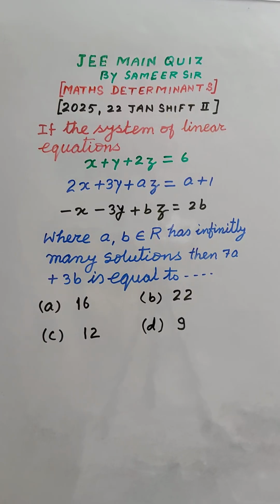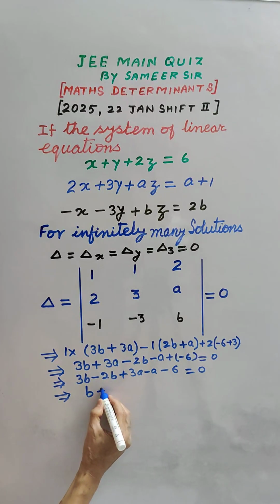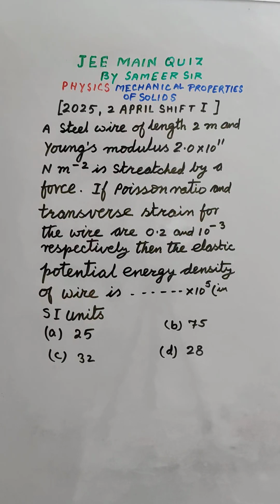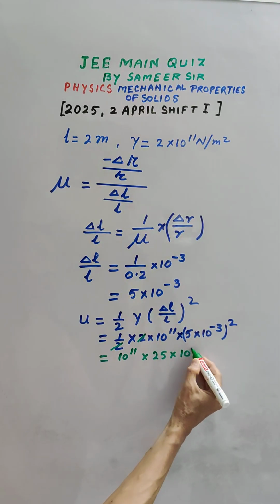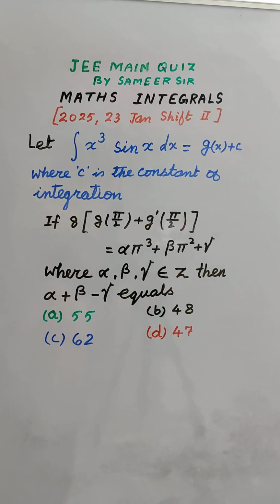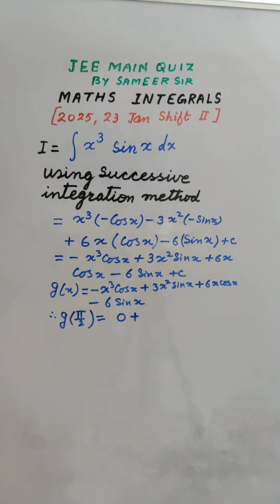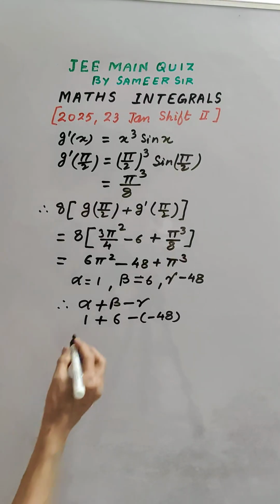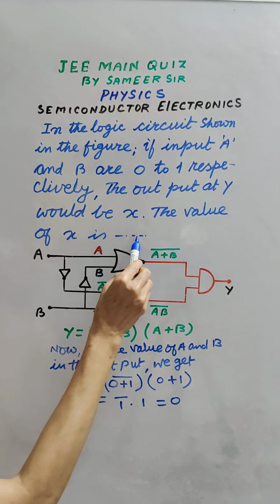JEE Main Quiz 2026 🔥 | Maths + Physics + Chemistry MCQs | Test Your Preparation 💯%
Ready to test your JEE Main preparation? 🚀
In this video, we bring you a power-packed quiz covering Maths, Physics, and Chemistry—just like the real exam!
📚 What you’ll get:
Important MCQs from all three subjects
JEE Main level questions
Quick solutions & tricks
⏱ Try to solve each question before the timer ends and check your score at the end!